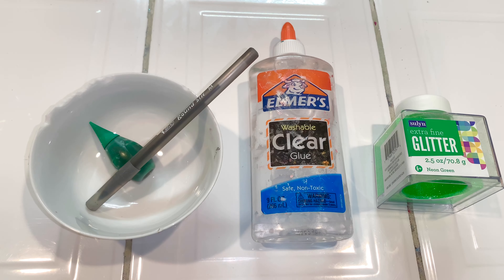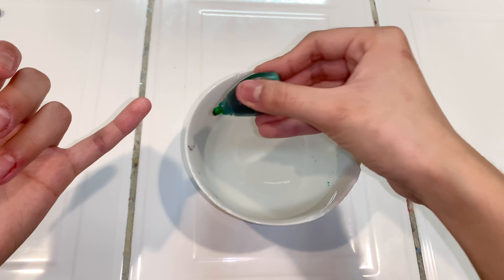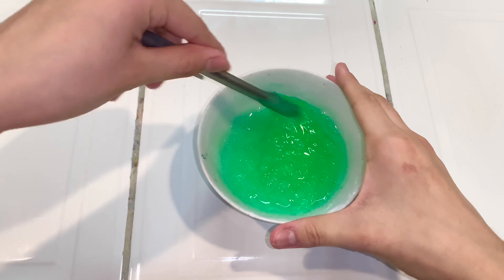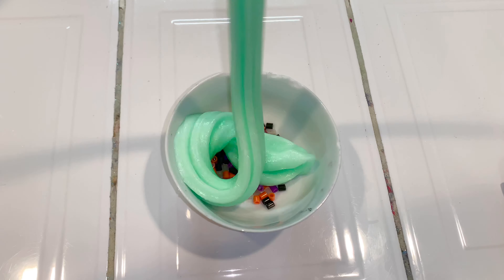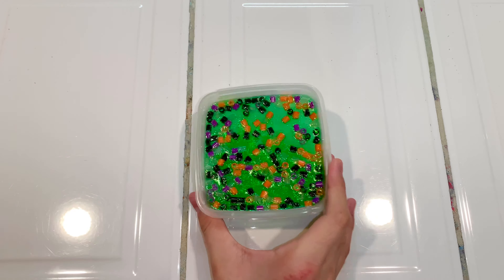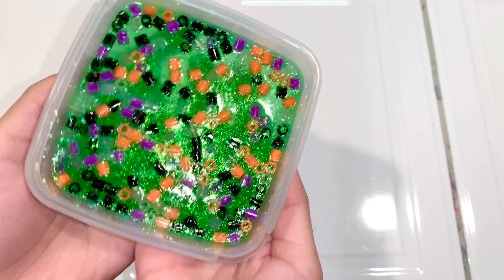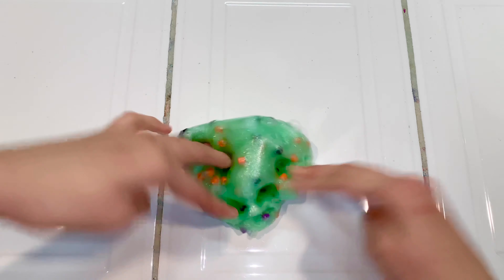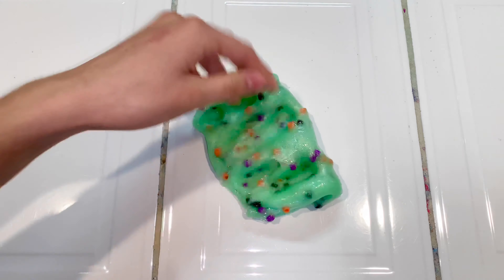HALLOWEEN SLIME 2020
Happy Halloween! 🎃👻

Today I’m making a Halloween slime for 2020. It came out so nice. Will definitely make one for Christmas this year and I’m so excited 😆 Alright that’s it guys see y’all in my next one👋🏻